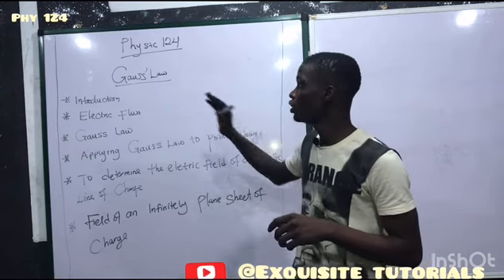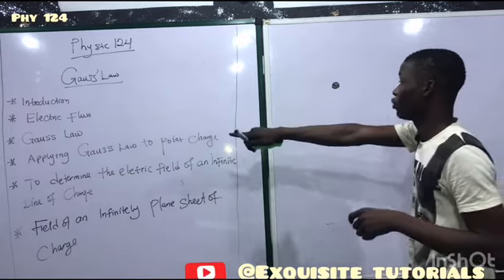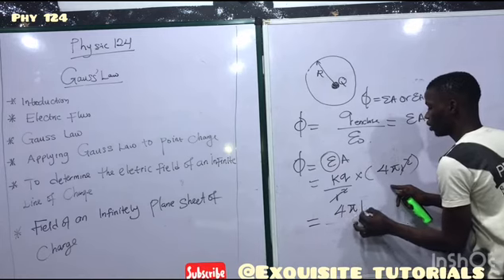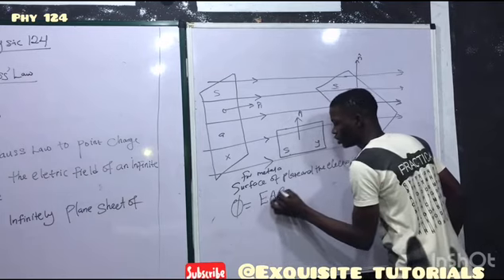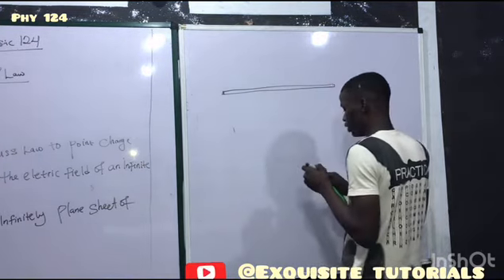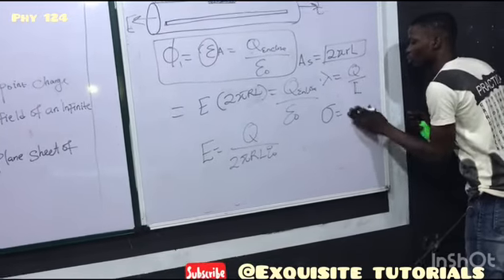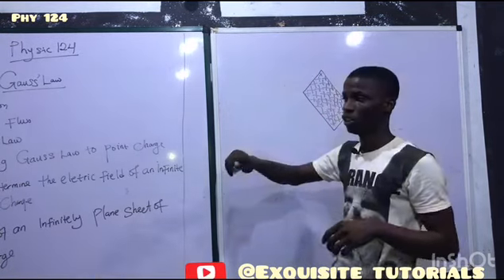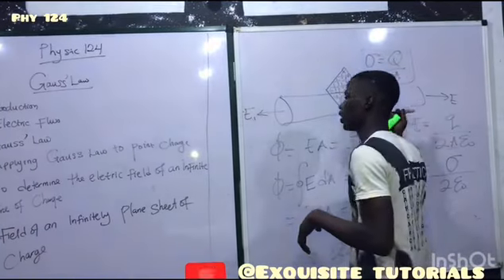PHY 124 GAUSS’ LAW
GET ALL PHY 124  CLASSES FROM ENGINEER STEPHEN AND OTHER PHYSICS TUTORS AT EXQUISITE TUTORIALS YOUR ACADEMIC EXCELLENCE IS OUR PRIORITY AND WE WILL GIVE YOU THE BEST